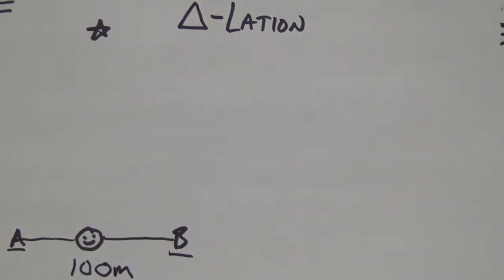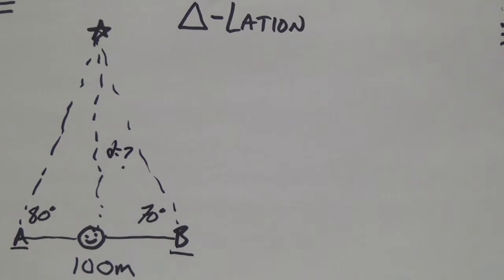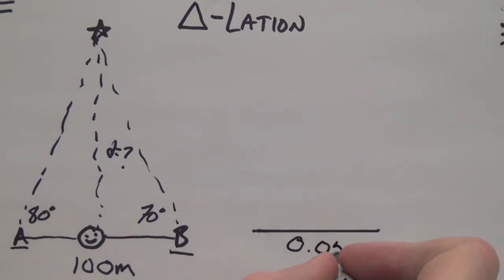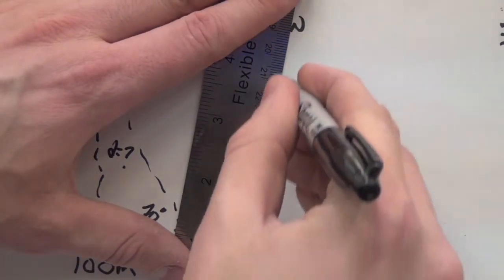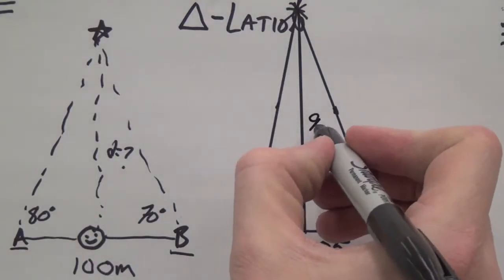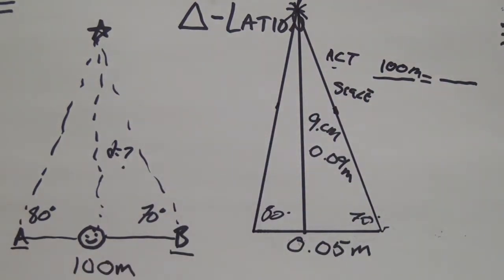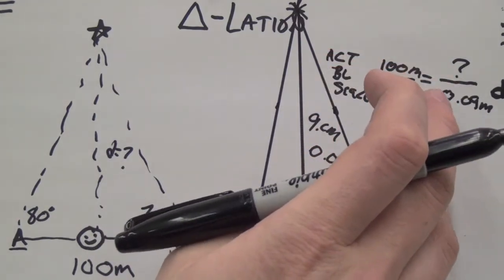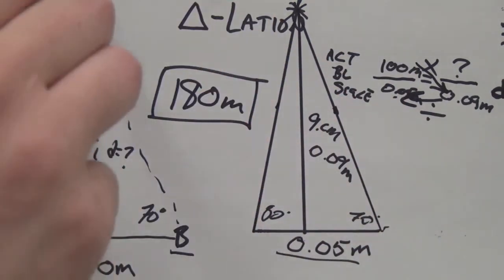Triagulation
In this video tutorial we investigate the art of triangulation through ratios, scale drawings, angles and attitude.